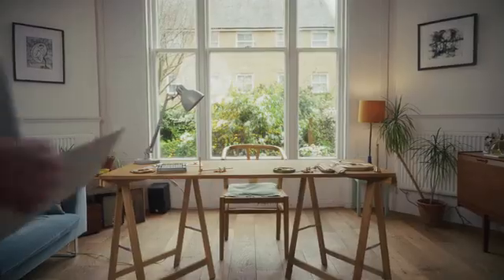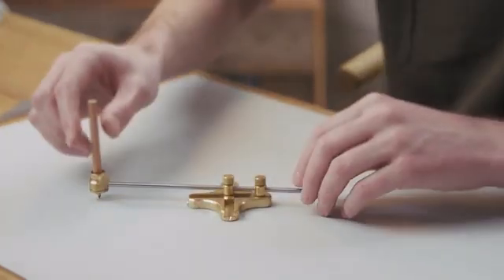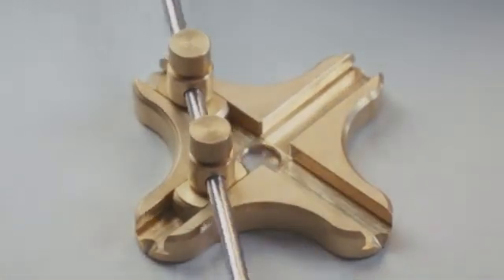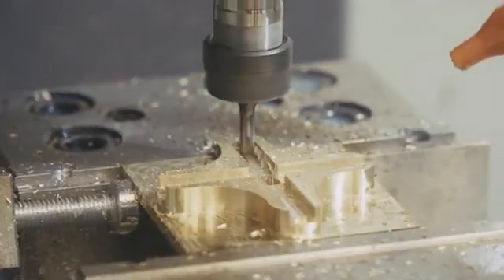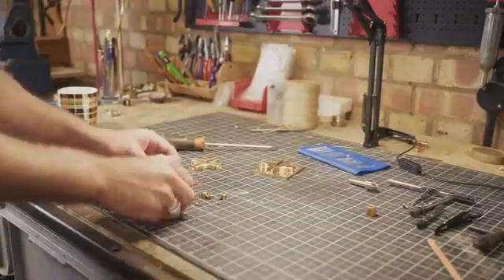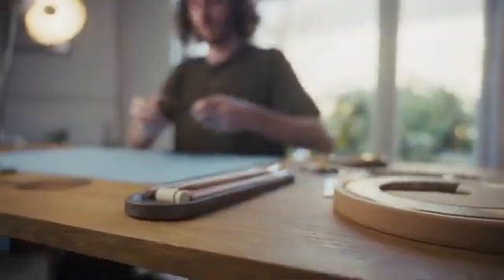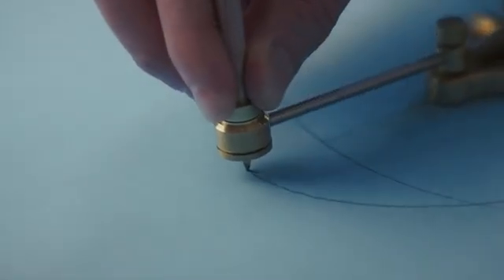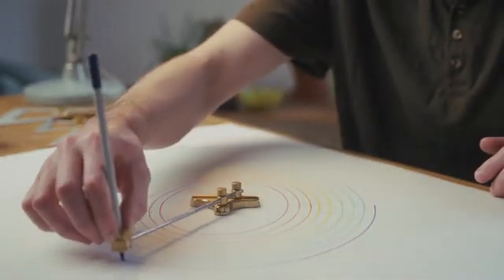A Kickstarter Project We Love: The Solid Brass Tool That Draws Perfect Ellipses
Coming soon: Elipso - Ellipse Drawing Tool
Inspired by the Archimedes Trammel, we present to you Elipso. A solid brass, scalable ellipse drawing tool.